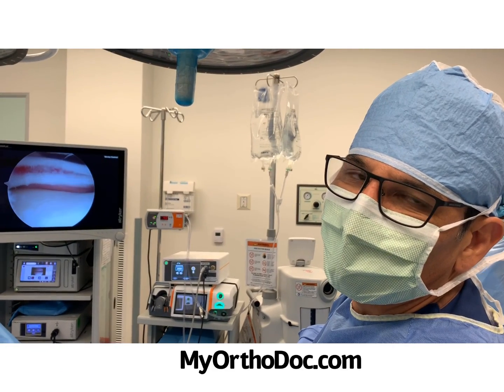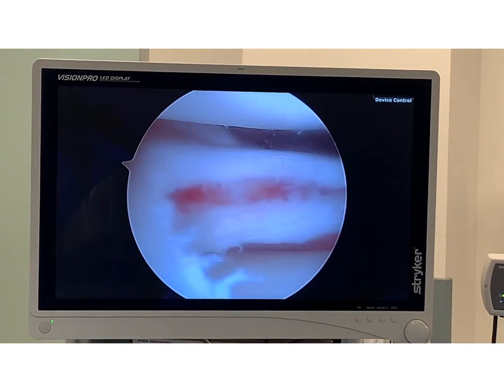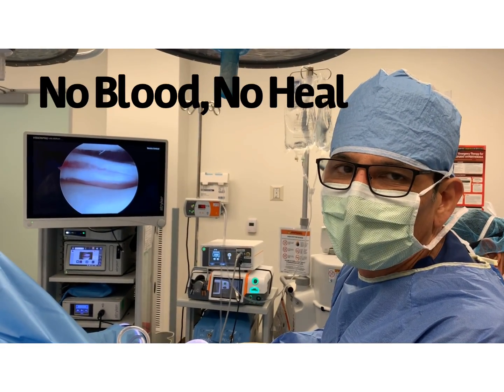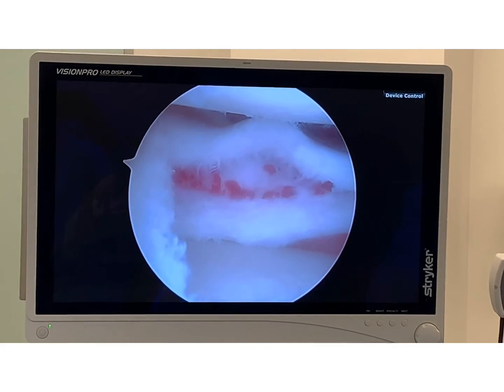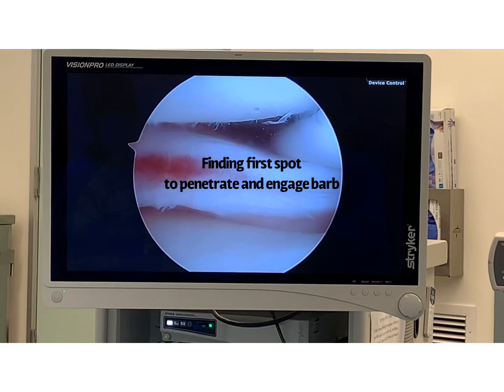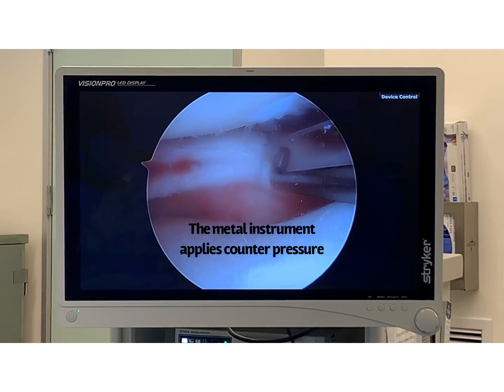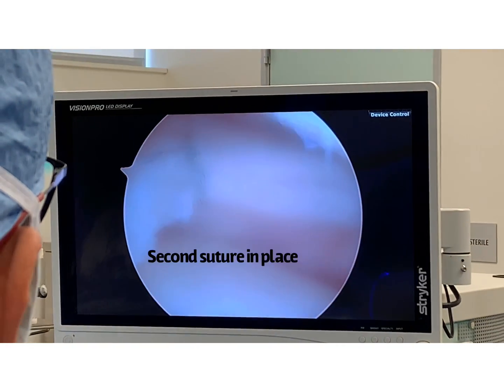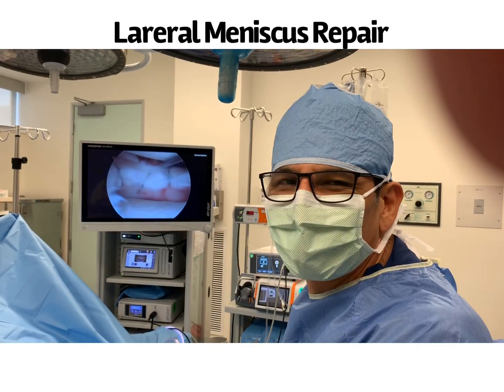Meniscus Repair: No Blood, No Heal -Dr Mora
The success of a meniscus repair depends on numerous factors including location of the tear, fixation of the tear, general health, nicotine use and post surgical precautions.  All of these factors are important.  However without a good blood supply the tear will not heal. Often times patients wonder why their meniscus tear was not repaired. It’s usually because the tear pattern was not amenable to repair.  If the meniscus tear is nowhere near it’s vascular, a repair is destined to fail. When it fails a second surgery is required. The meniscus tear on this video had excellent vascularity and for that reason I proceeded with a repair.
I hope you enjoy the video. Please share with anyone who has knee pain or has been told they have a meniscus tear. Thank you. _____________________________

ABOUT DR STEVE MORA
Dr. Mora is a Board-Certified Orthopedic Surgeon at Restore Orthopedics and Spine Center @restoreortho in Orange County. He’s the Medical Director at the prestigious MMA training center, The Treigning Lab @treigning_lab. He helps all types of patients including pro-athletes, weekend warriors and active people get back to doing the activities they love.
He specializes in:
-Sports Trauma
-Arthroscopy of the knee, shoulder, and elbow.